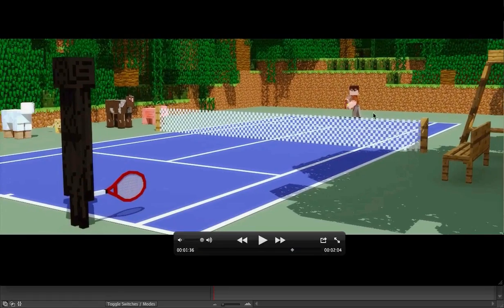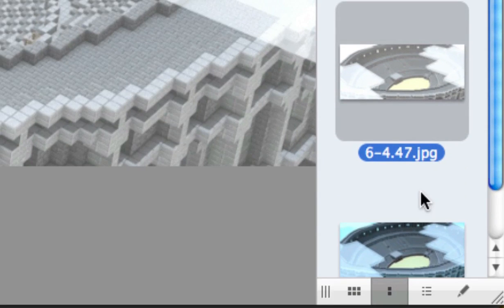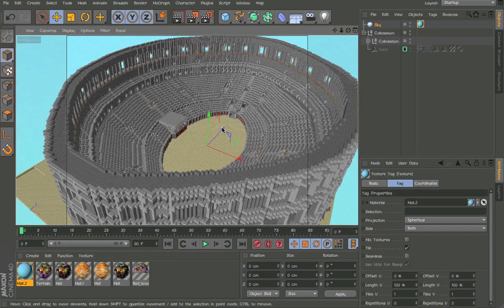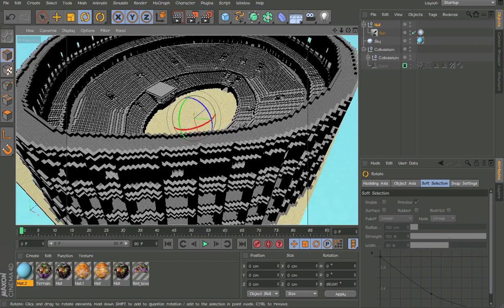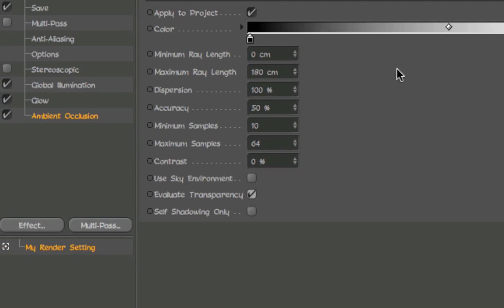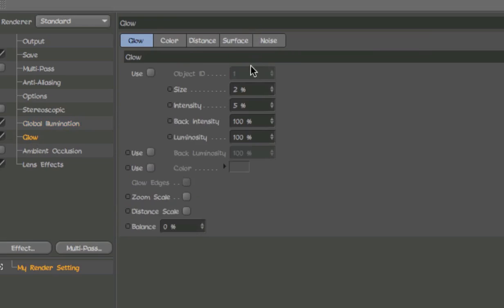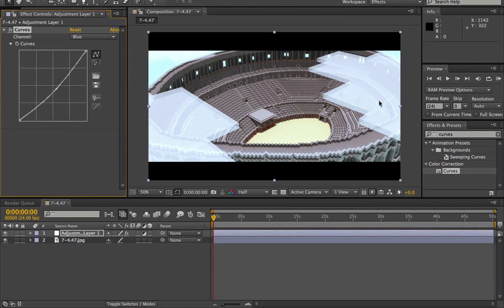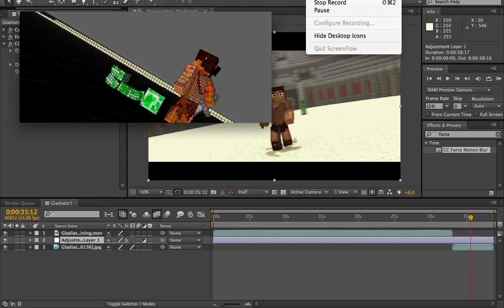Cinema 4D - High Quality Fast Render Tutorial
Video parts:

Talk about render settings: 0:00 - 2:56
How to make the lighting: 2:56 - 9:55
Color Correction: 9:55 - 13:10
Talk :P 13:10 - 14:08

I realized that when I record a video time lapse of me animating my frame rate drops which makes it really difficult to animate. I will try my best to upload more time lapses. I will reduce my frame rate to 12, which will allow me to record the video.